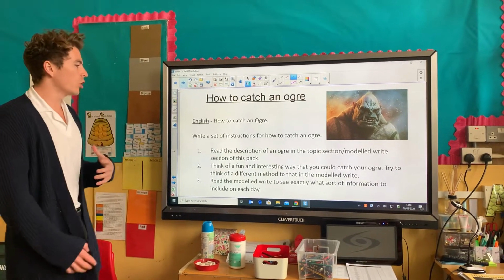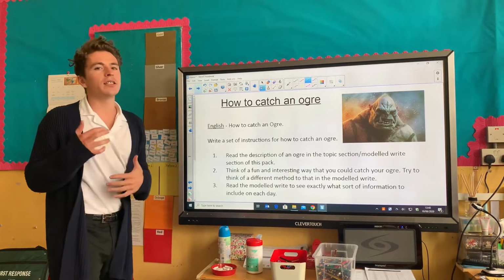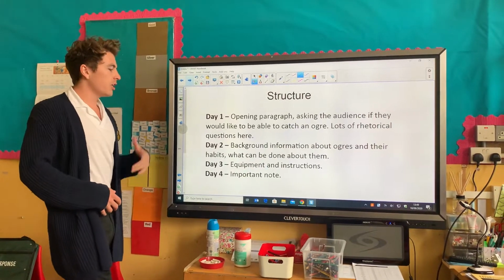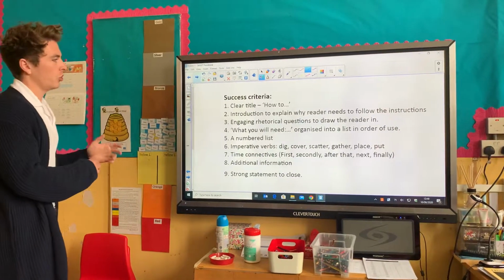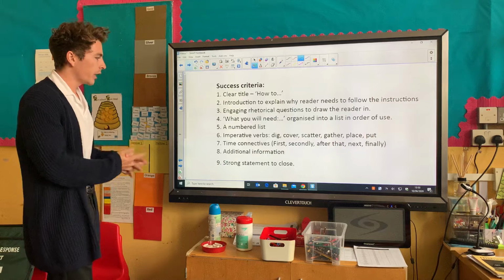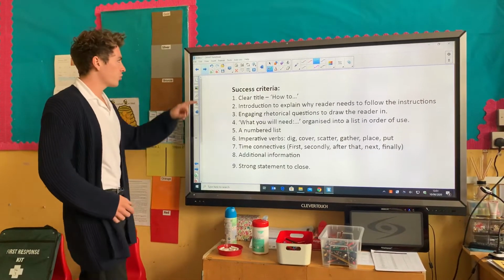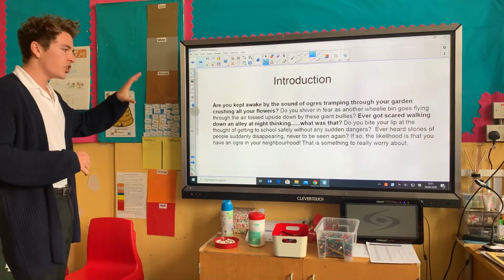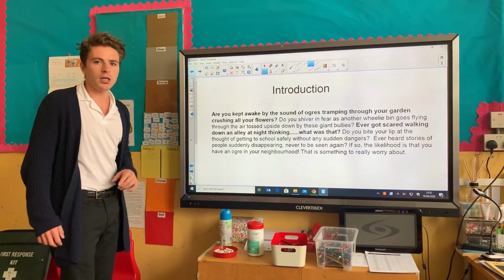Year 6 week 8 English immersion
Mr Roberts takes you through the immersion lesson for week 8 English.